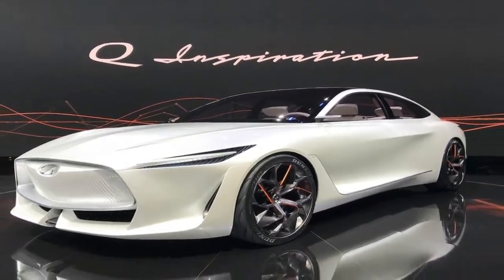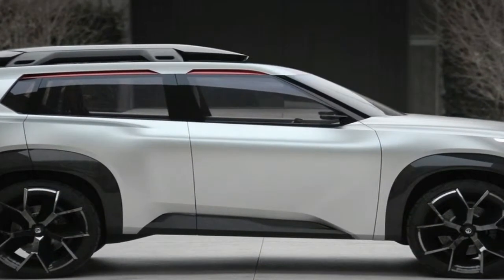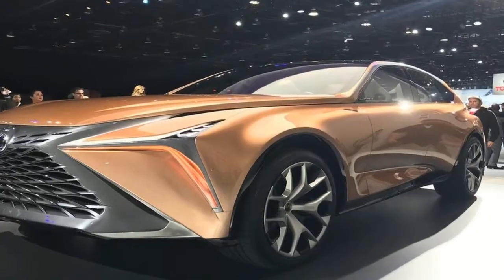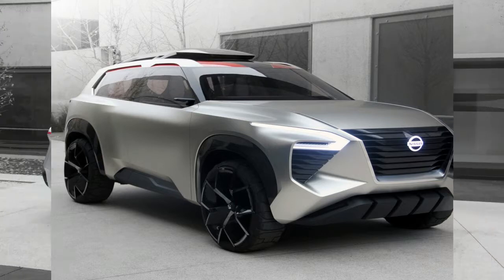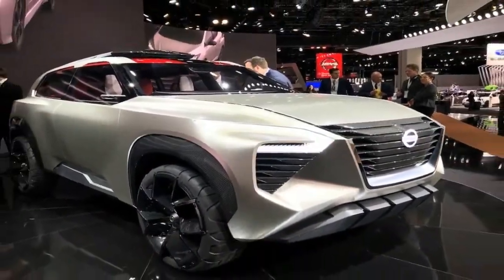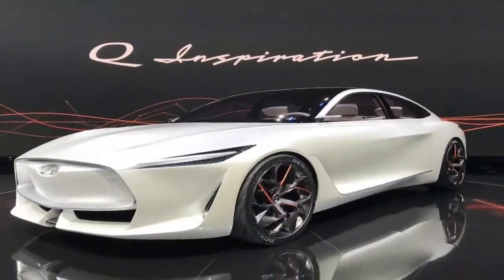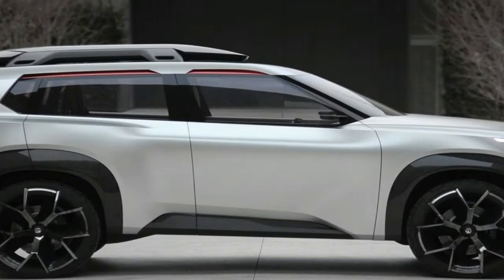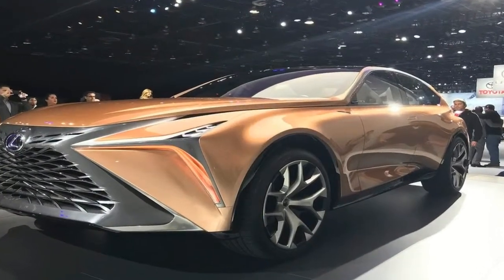HOT NEWS !!! Nissan Xmotion Unveils at 2018 North American International 1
██████ GET DAILY UPDATES! NOW! ██████